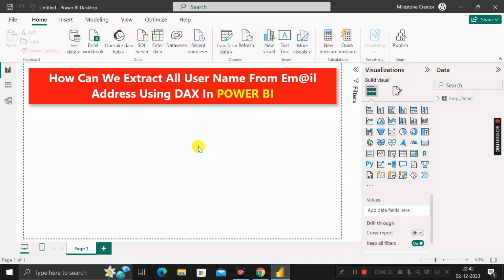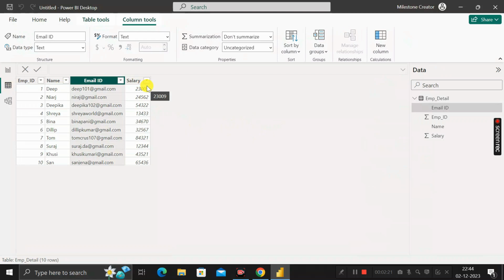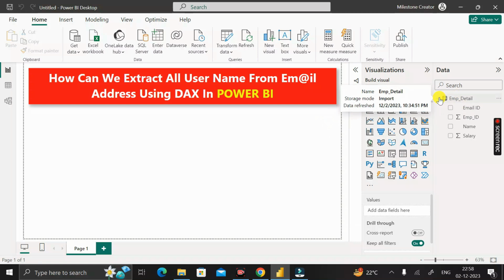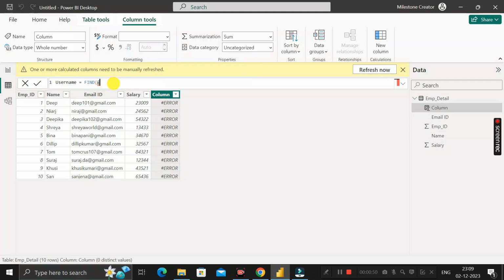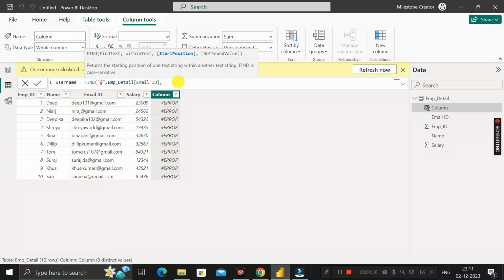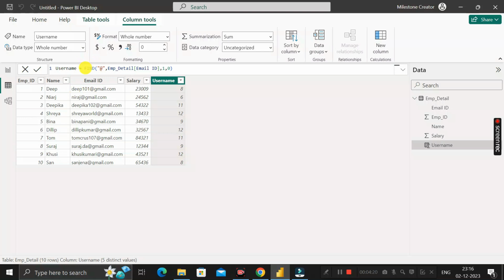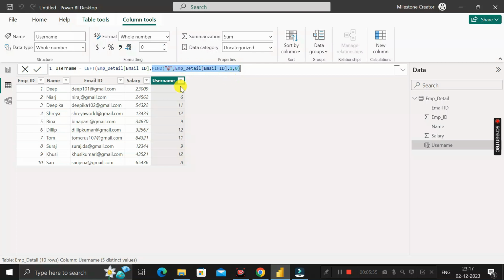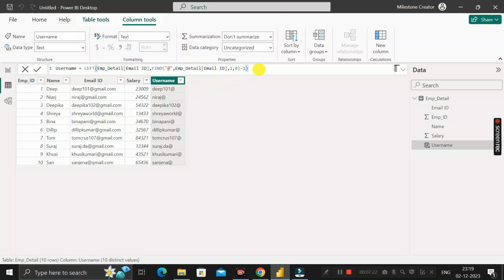tcs 📊Scenario Based POWER BI Interview Q & A Based Extract Username From Email ID Using [ DAX ]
In this video, I will share with you one Most Important Scenario-based Power BI interview questions that was asked in the Power BI interview at the "TCS" Technology. This question was provided to me by one of our subscribers on this channel. So, thought of creating a video on this so that everyone can be made aware of this scenario-based question. So, let's discuss the scenario but before that, if you're new to the channel then do subscribe and hit the Bell icon to stay updated with all the coming useful videos.

✅QUESTION:-
How Can We Extract All Usernames From Em@il Address Using DAX In POWER BI❓

✅Answer:-

Real-time Power Bi Interview Questions and Answers
Power Bii interview questions for experienced professionals
Live Recorded Power Bi Interview Questions And Answers
tcs Power Bi service interview questions
deloitte Power Bi service interview questions
pwc Power Bi service interview questions
how to explain a project in Power Bi interview
Preselected Slicer
Tips and Tricks Before POWER BI Interview

tcs 📊Scenario Based POWER BI Interview Q & A Based On Set Default Slicer Selection to Current Year